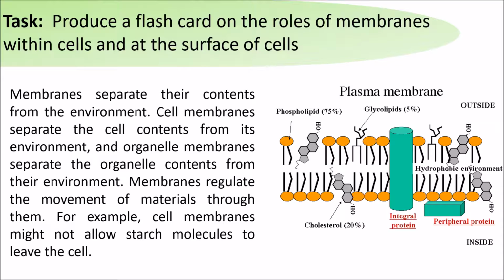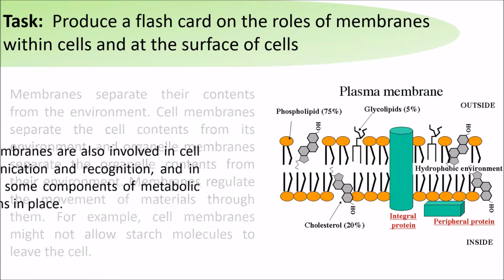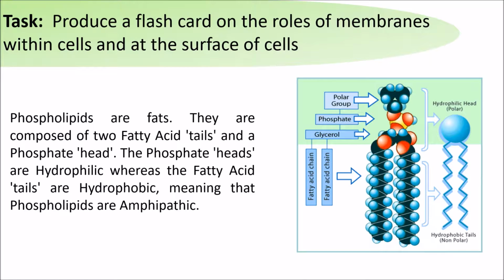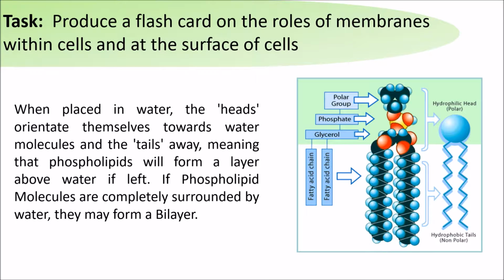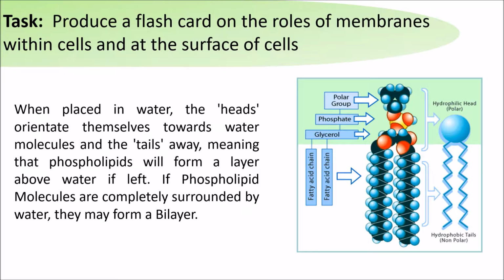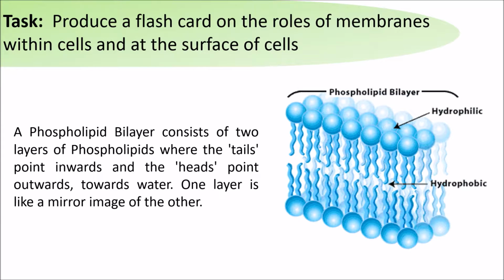AS Biology Daily Revision Task 42: The Roles of Membranes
This video gives a brief outline of today's revision task on the role of membranes